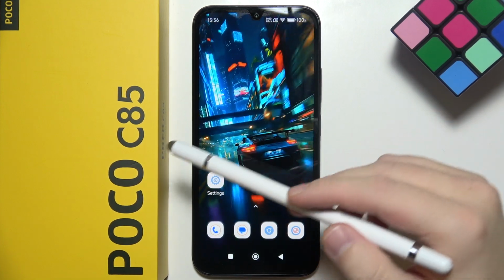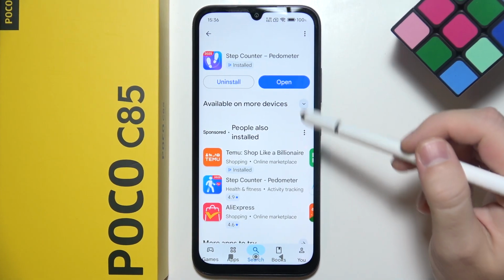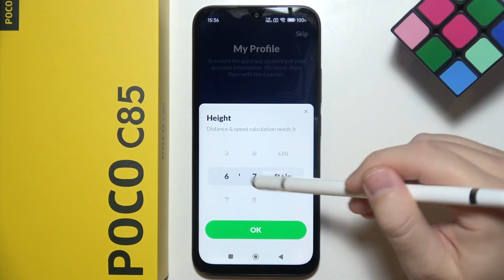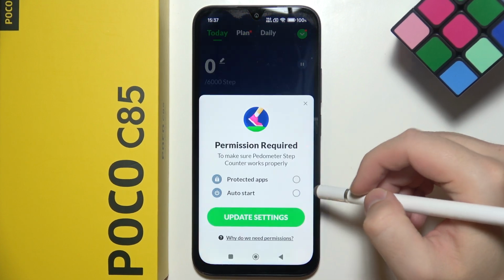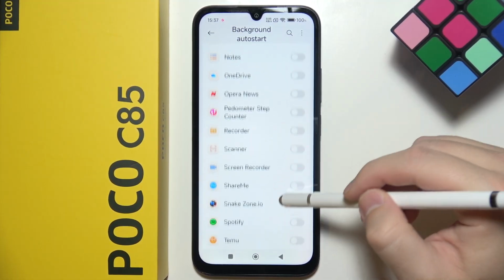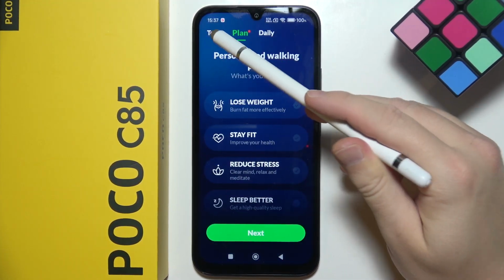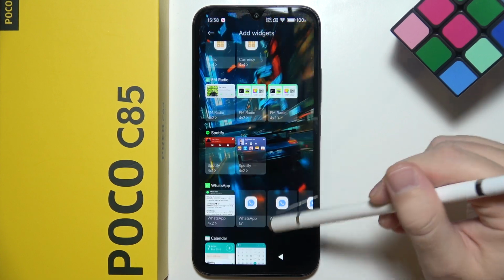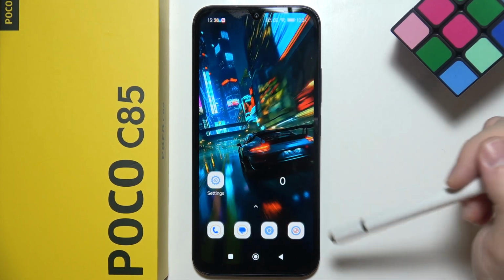Poco C85: How to Count Steps (Add Steps Counter to Home Screen)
In this video, I will show you how to count steps and add a steps counter to the home screen on the Poco C85. Tracking your steps helps monitor daily activity and stay healthy using the Poco C85. The guide explains setting up and displaying the step counter with a simple, step-by-step walkthrough.